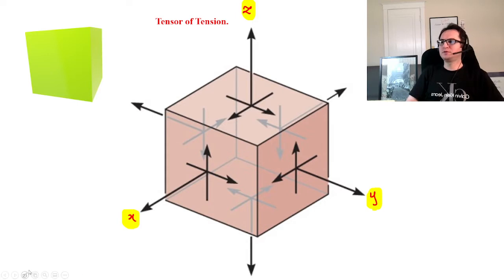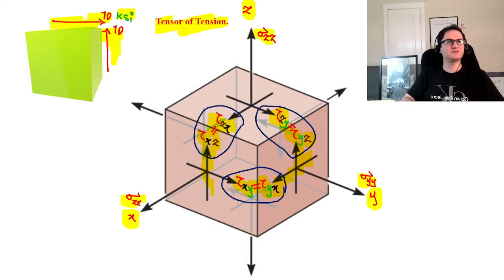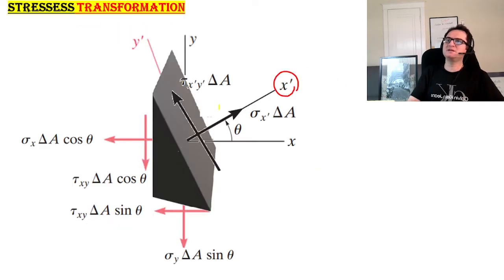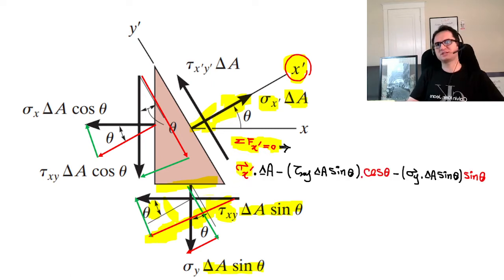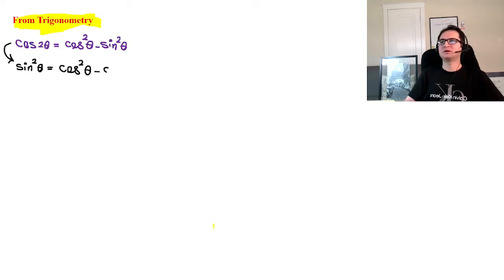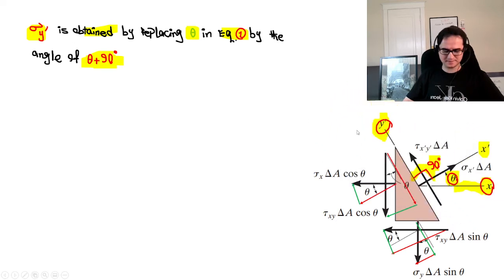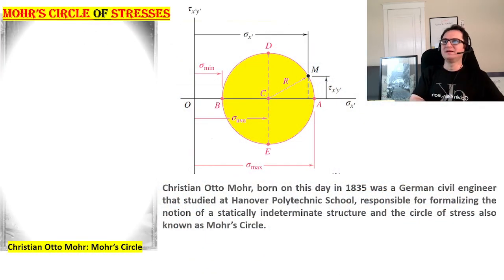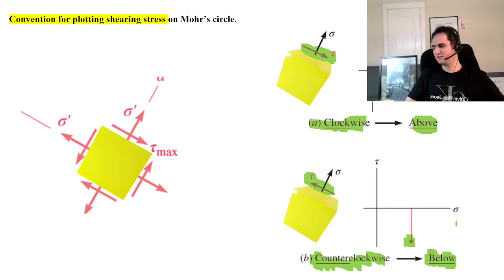48 Ch 9 Stress Transformation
Chapter_9
Stress Transformation
Mohr's Circle
Conceptual.